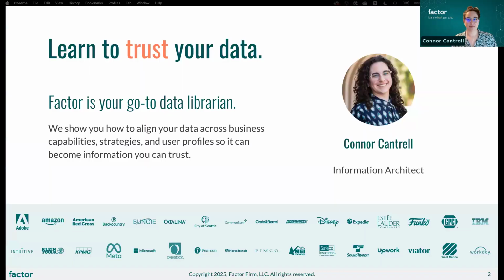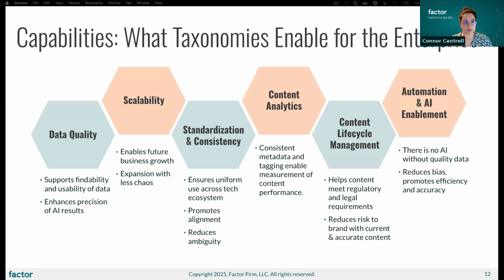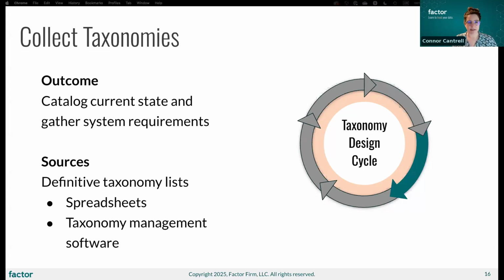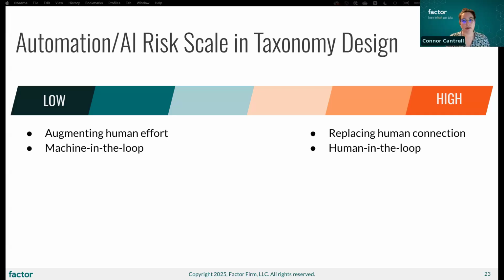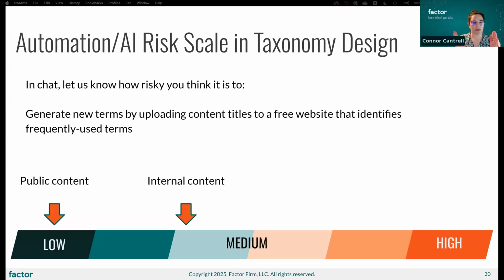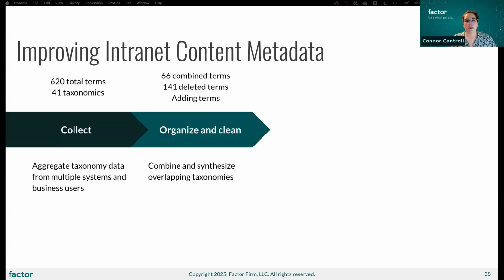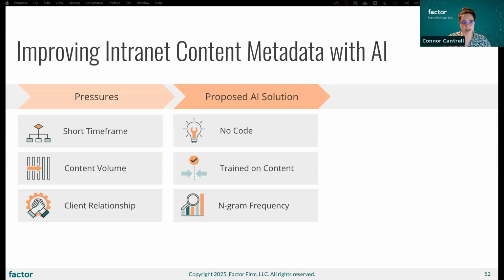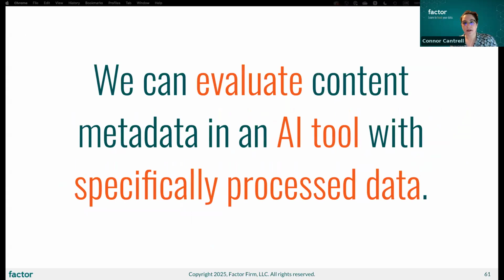Using AI to Rebuild Enterprise Taxonomy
Enterprise taxonomy work is messy. Systems are misaligned, metadata is bloated or outdated, and no one agrees on what anything means. AI won’t magically fix that, but it can help if you know how to use it.

In this webinar, Factor’s Connor Cantrell walks through a recent taxonomy redesign for a Fortune 500 intranet. She’ll show how the team wrangled 40+ disconnected taxonomies, where AI made a measurable difference, and what still required human judgment.

If you’re navigating content chaos or trying to make your data usable at scale, this session will give you a practical look at what it takes.

What You’ll Learn:
• How to clean up disconnected or redundant metadata at scale
• Where to apply AI tools (and where they just get in the way)
• What analysis can reveal about your current taxonomy
• Why taxonomy redesigns stall and how to keep them moving
• What sustainable metadata governance looks like